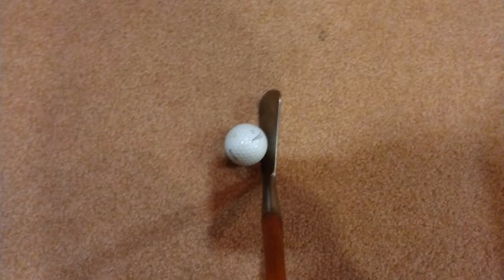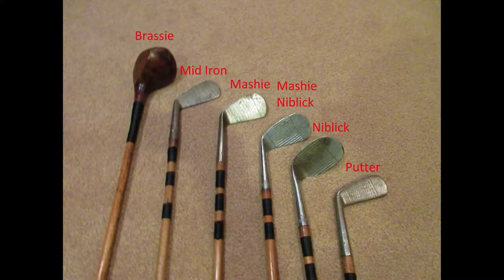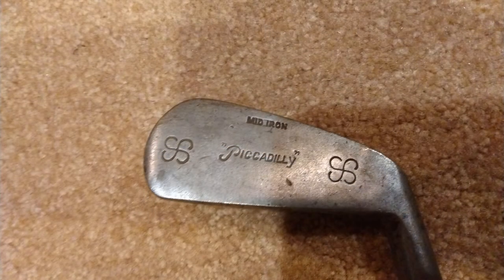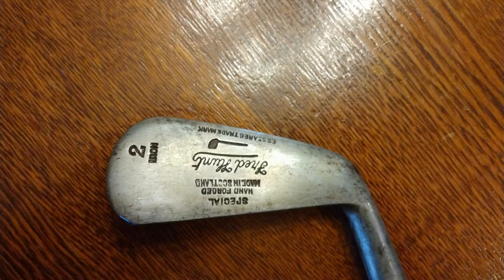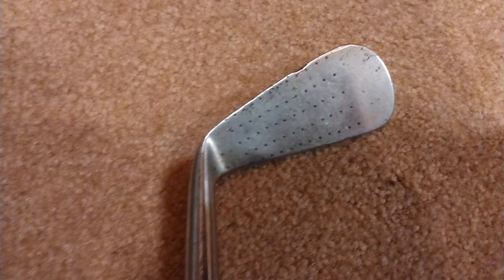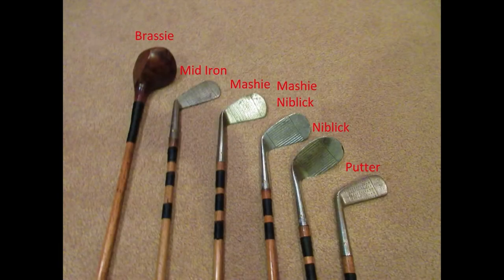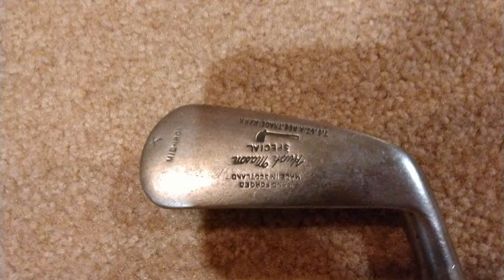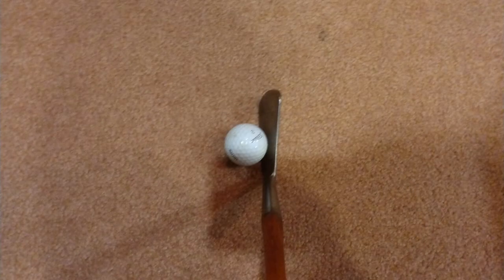Mid Iron: A Hickory Golf Club Introduction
Didn't have much to say about how this club was used compared to modern clubs, so this one was pretty short. Next I'll go over the Brassie in this mini series.